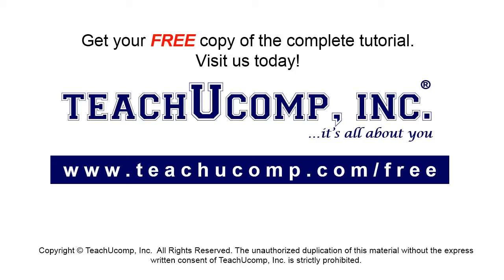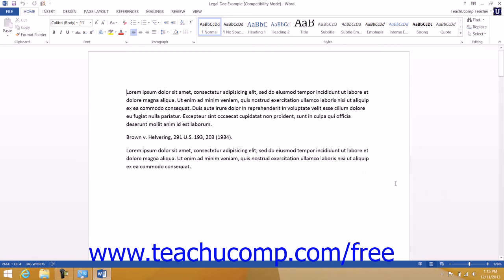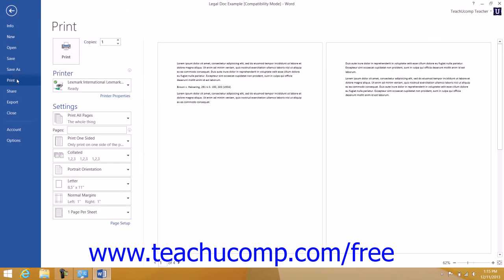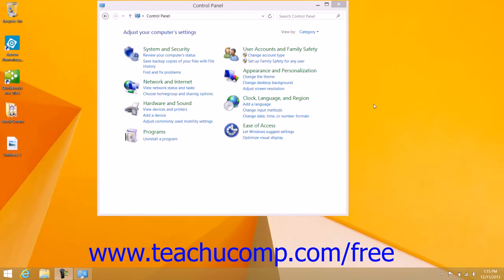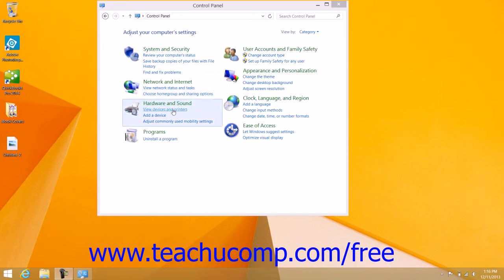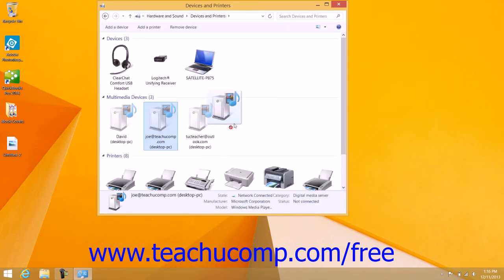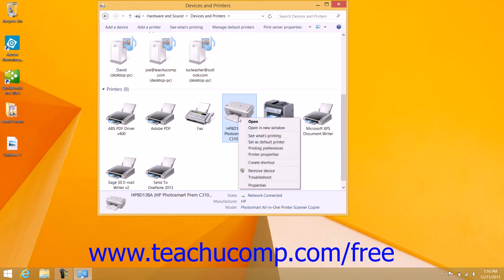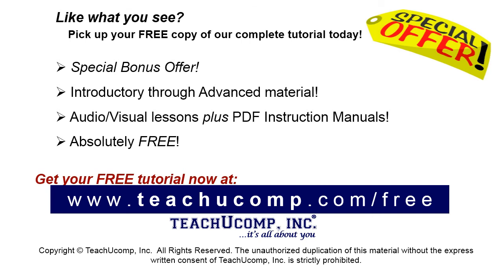Windows 8.1 Tutorial Selecting a Printer Microsoft Training Lesson 10.1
Learn about Selecting a Printer in Microsoft Windows - the most comprehensive Windows tutorial available. Visit us today!